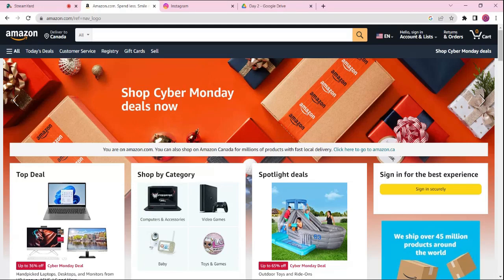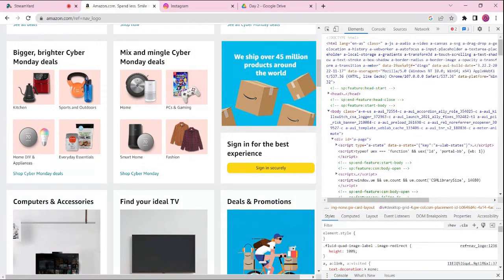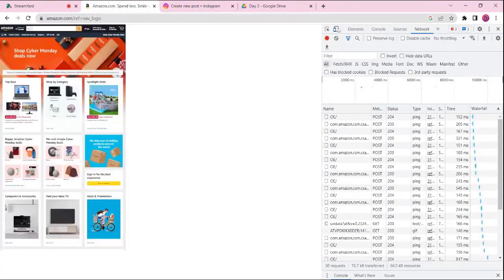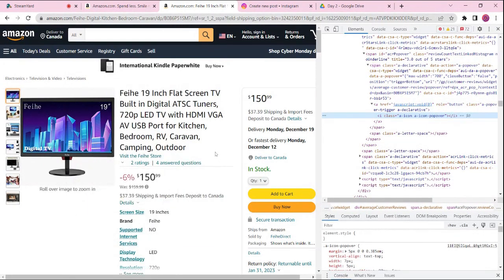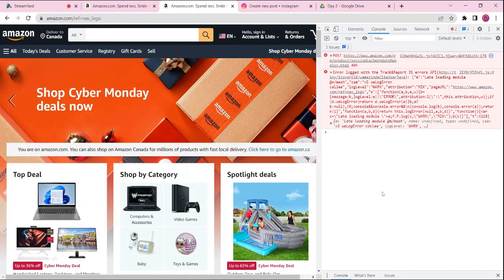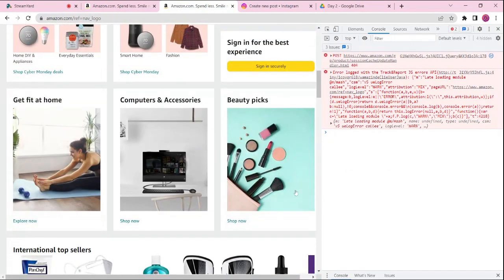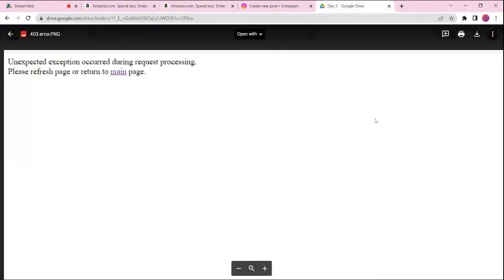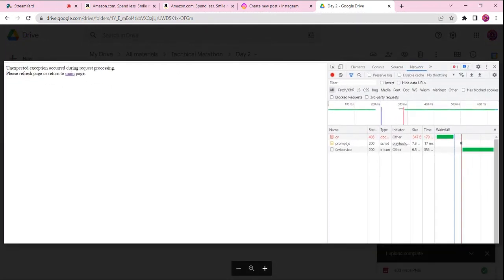DevTools Introduction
This video is a short introduction of basic stuff about Chrome Dev tools: why it can be useful and  important for functional testers and what features are really helpful for finding bugs and performing investigations on them.
Do not miss a possibility to look through some practical examples that will inspire you to try DevTools out!